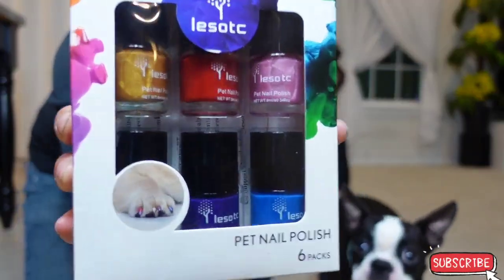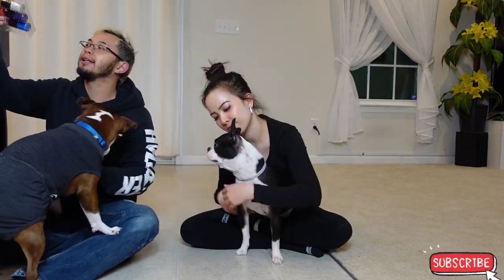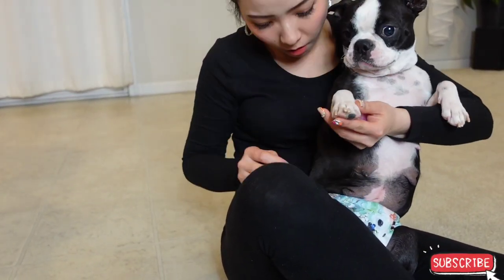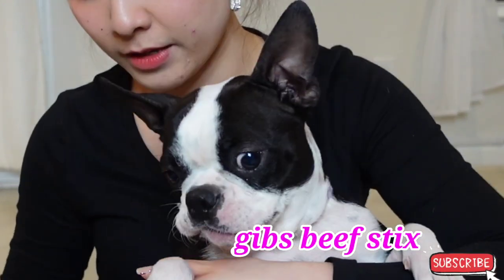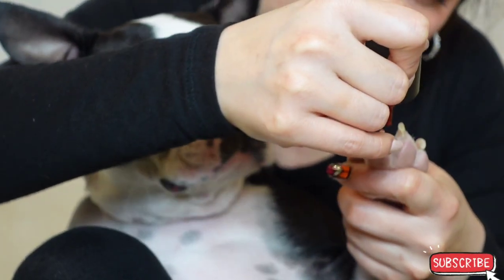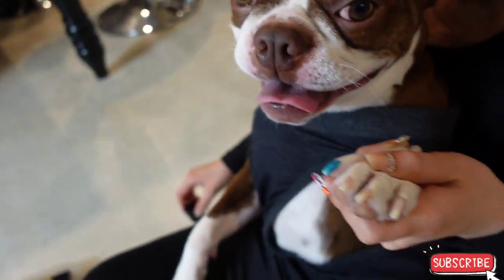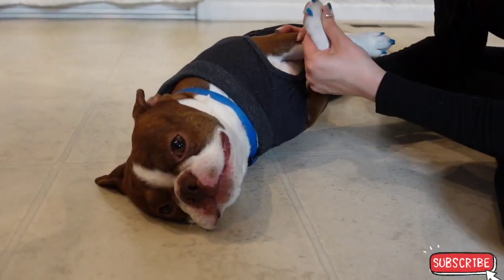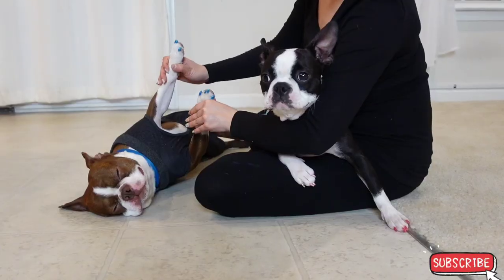Painting My Boston Terrier Dogs Nails | LOOKING GORGEOUS 😍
Hey Guys!!! Check out what products I use for Ruby & Rock and The JELLYBEANS!

Dogs/Cats Nails Electric Trimmer

Dogs/Cats Nails Clipper
Dogs Training Pads
AMAZING Pet Cologne
Dog Ear Cleaner Wipes

Eye Wash Pads For Dogs And Cats
Dogs Dental Care (Toothbrush and Toothpaste)

Dogs Finger Toothbrush

Oral Care Gel

Dogs Dental Treats

Dogs Dental Treats (MINT)
Spy Camera (360 degrees)
Dogs Treats (Kabobs)

Dogs Treats (Bacon Flavor)
Dogs Toys (20 Toys Pieces)

Dogs Rope Toys (Set of 9)
Shampoo for Dogs